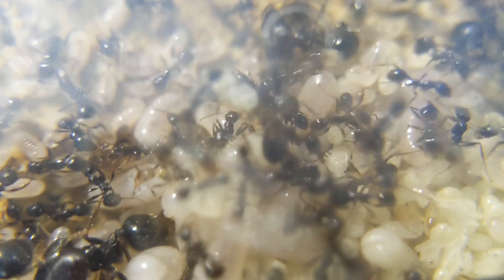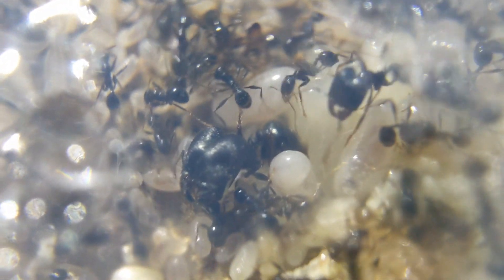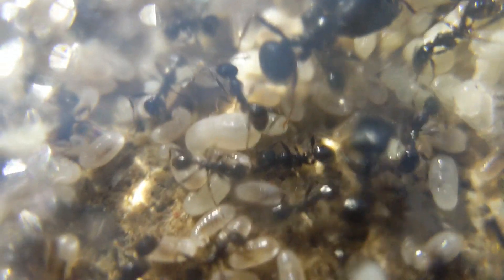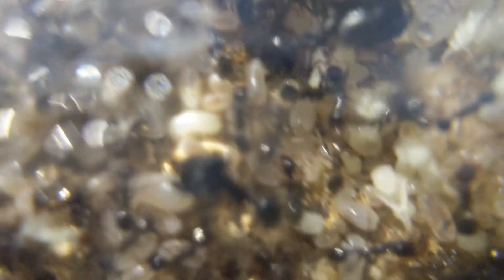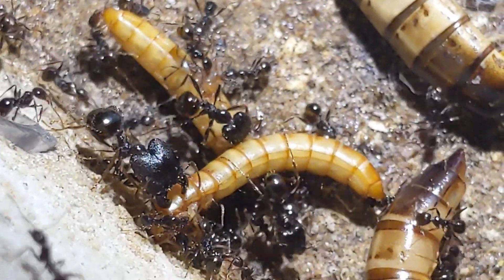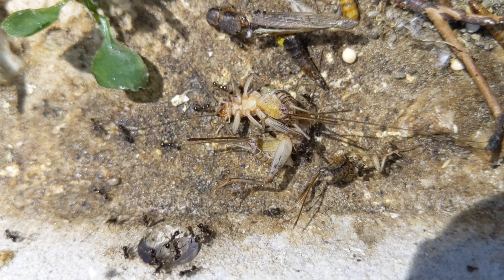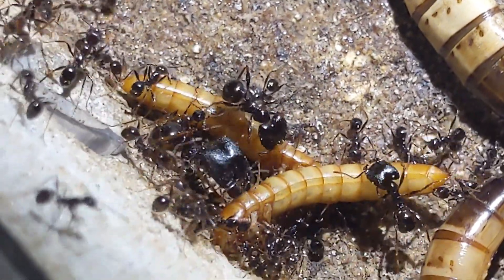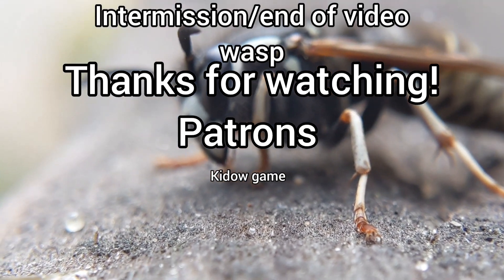Pheidole rhea update 3: so many pupae!!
I'm no longer sick! also sorry for the mic quality!